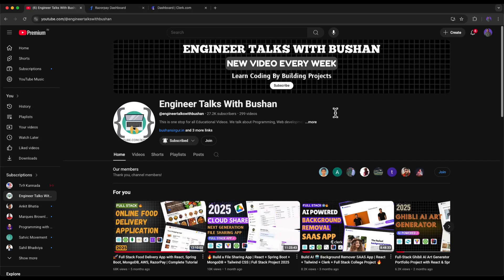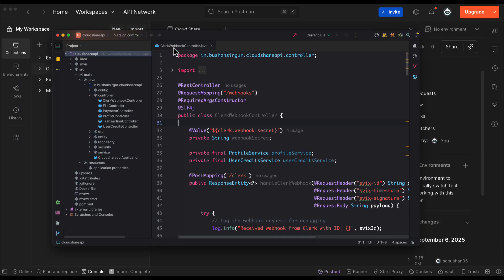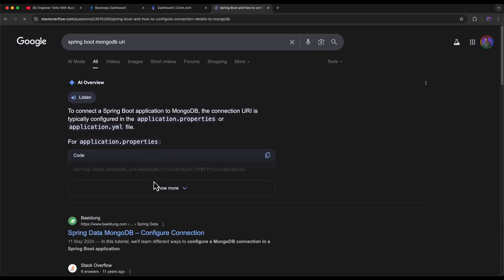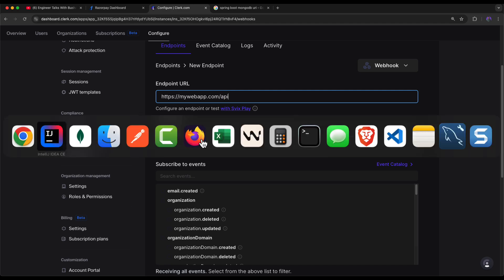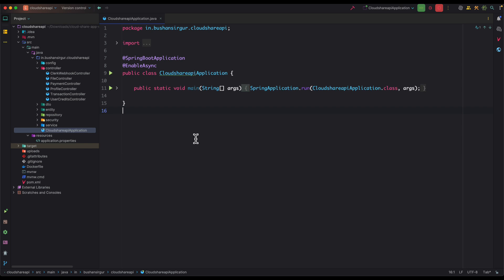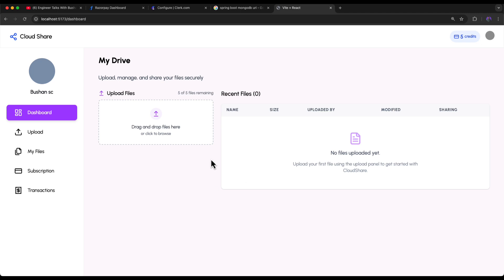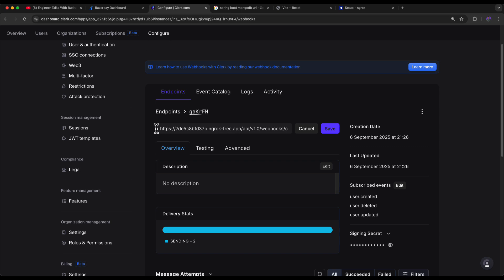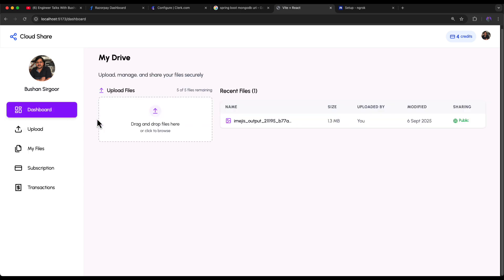🔥 Setup File Sharing App | React + Spring Boot + MongoDB + Tailwind CSS | Full Stack Project 2025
🚀 In this video, we will setup a complete File Upload and Sharing Web App using React, Spring Boot, MongoDB, Tailwind CSS, and Clerk Authentication project on our local computer— step by step!

👨‍💻 You will learn:
Upload, view, download & delete files
Public/private toggle for files
Share public files via links
Beautiful UI with Tailwind CSS & Lucide icons
Clerk authentication to manage users
Grid & list file views
Full-stack integration (React frontend + Spring Boot backend)

💡 This is a perfect portfolio project to showcase your full-stack skills in 2025!

🔧 Tech Stack Used:
React.js
Spring Boot
MongoDB
Tailwind CSS
Clerk Auth
Razorpay
Lucide Icons

React File Upload,
Spring Boot File Upload,
React Spring Boot Project,
Full Stack Project 2025,
Tailwind CSS Project,
MongoDB Spring Boot,
Clerk Auth React,
File Sharing App,
React Cloud Storage,
Java File Upload API,
Spring Boot MongoDB Integration,
React Developer Portfolio Project